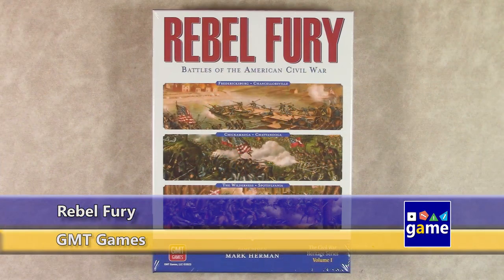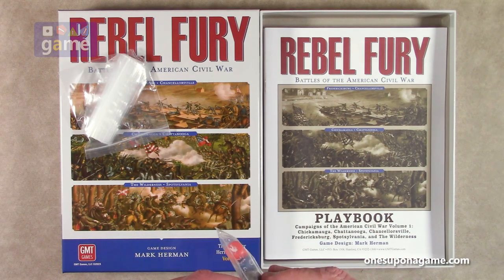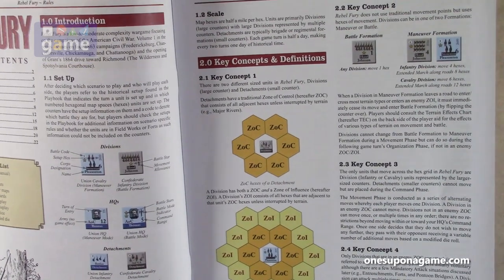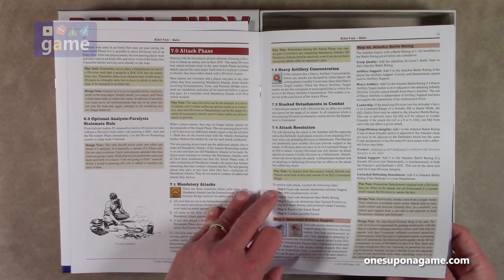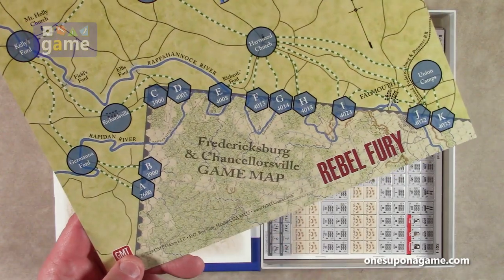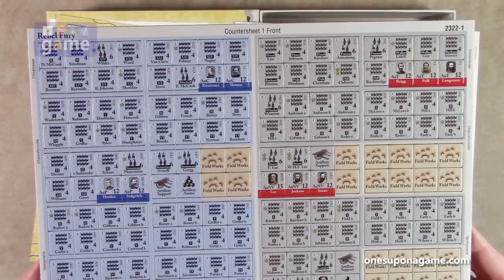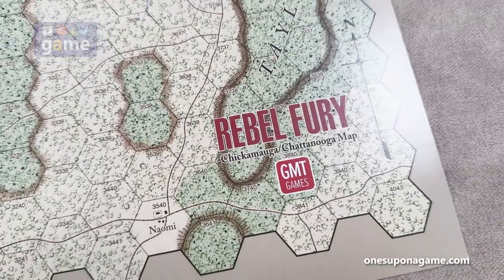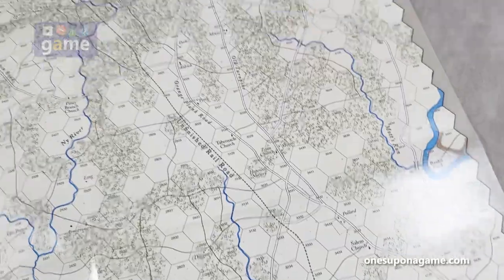Rebel Fury || unboxing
Mark Herman is at it again with a new American Civil War series, opening up with Rebel Fury.  And I open up about opening up this opening entry in the series.